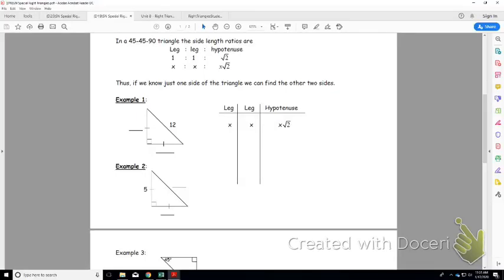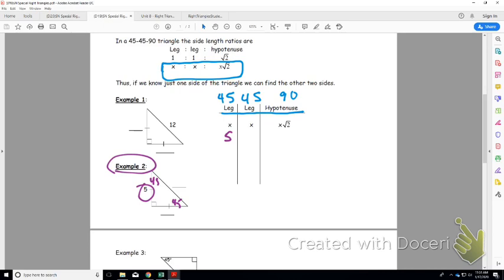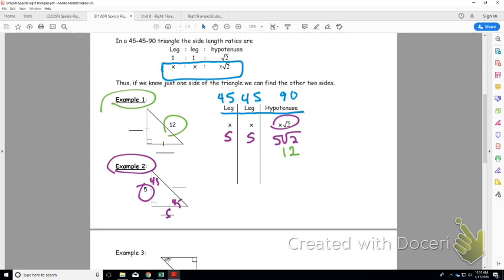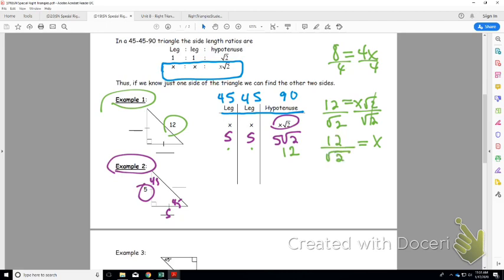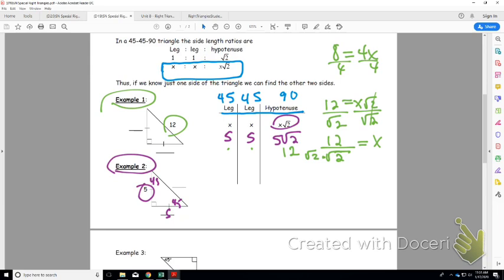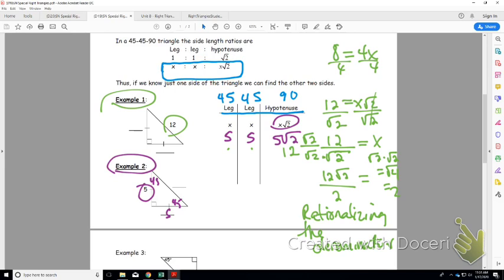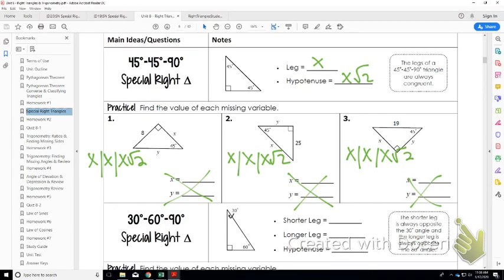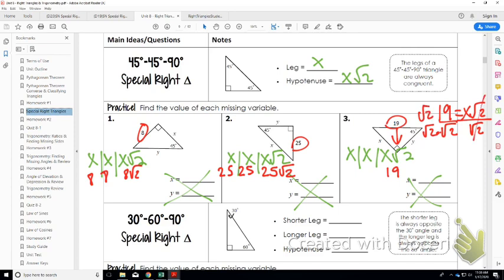Lecture on 45-45-90 Special Right Triangle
Lecture on special right triangles